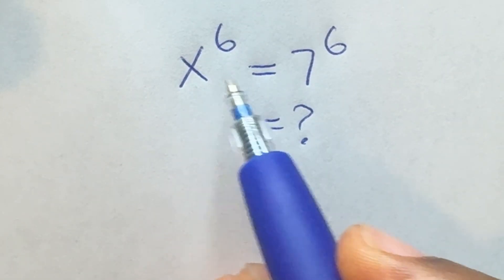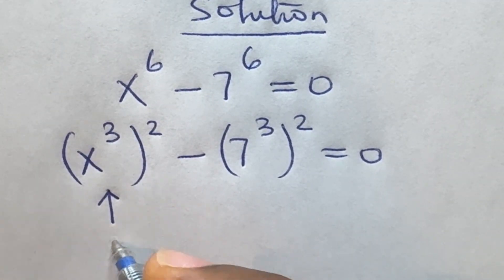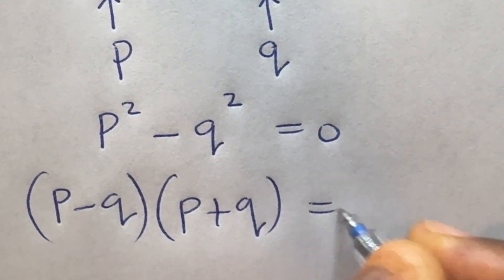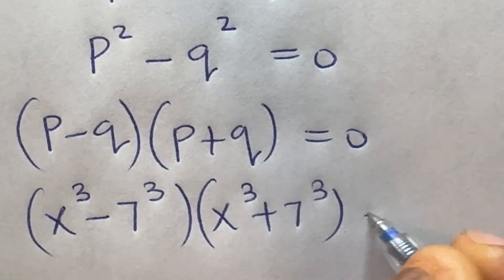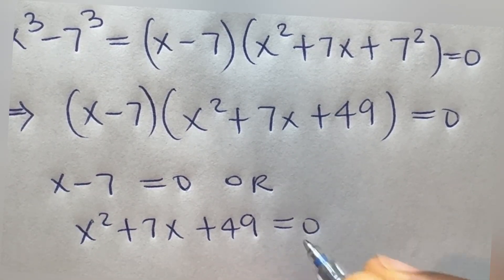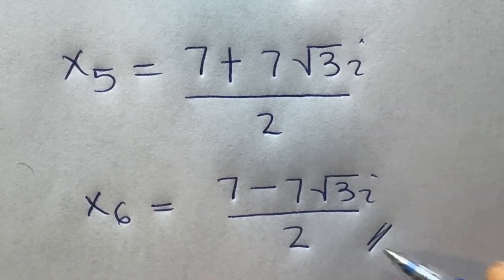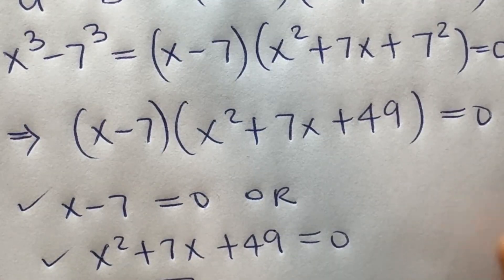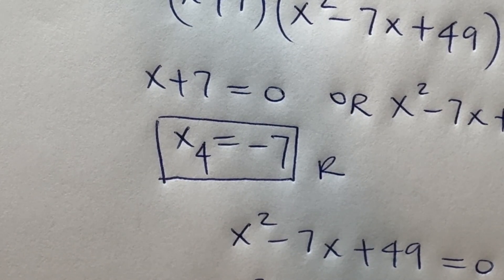Only 1% Solve This! Germany Math Olympiad Problem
Trust you're having a fun time 😊